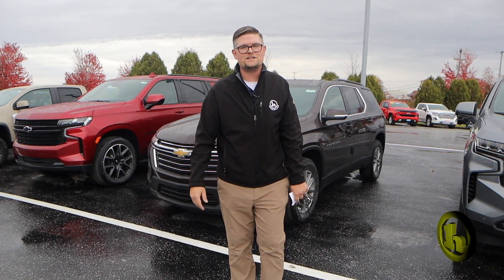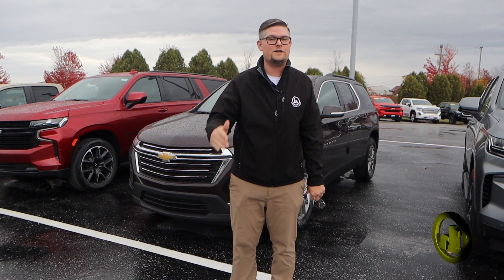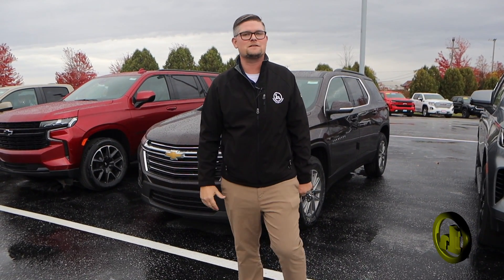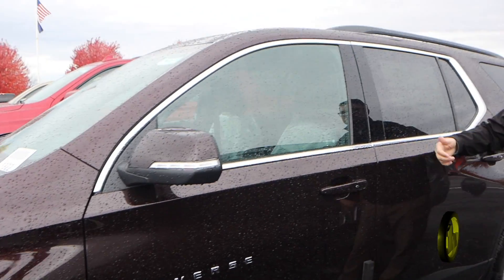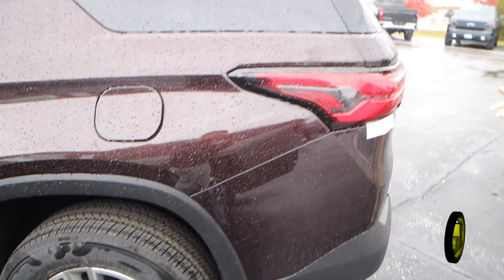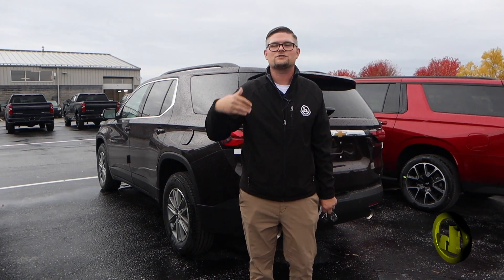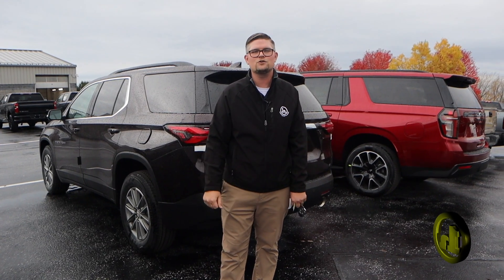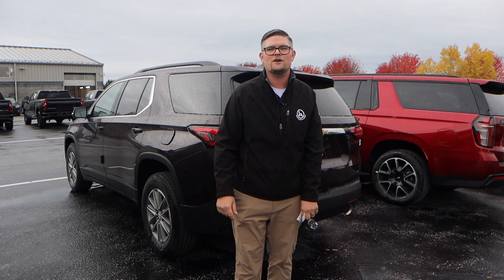Traverse from Matt Artus